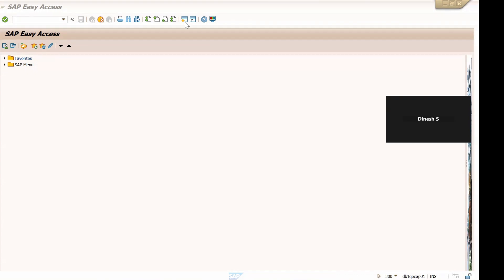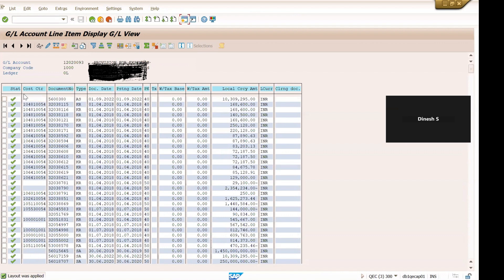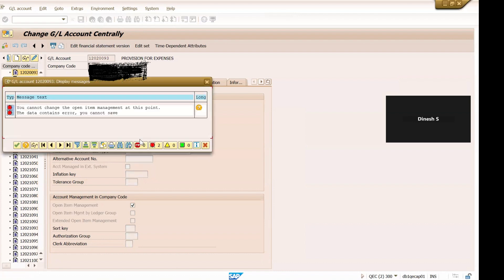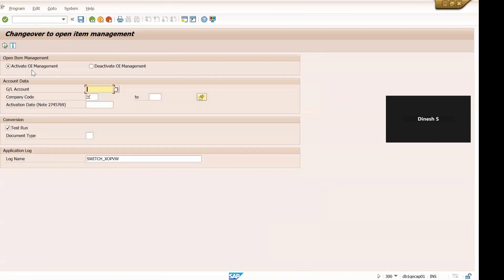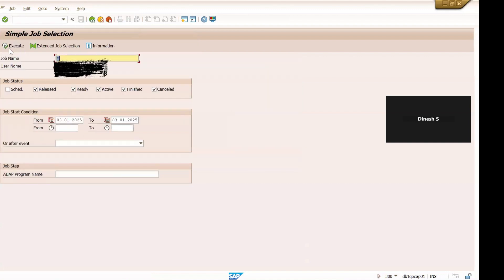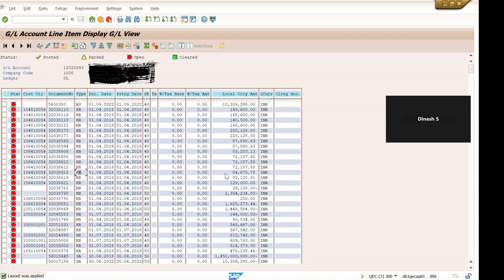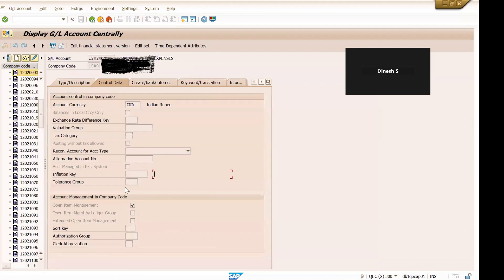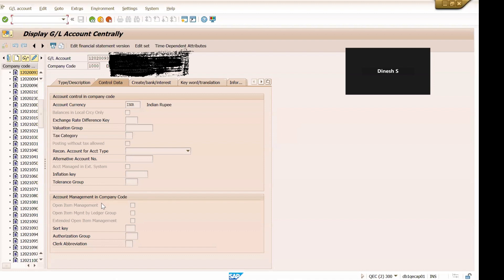FS00 issue | Error when enable Open Item Management | DS SAP FICO CLASSES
GL master issue, getting Error when enabling Open Item Management - DS SAP FICO CLASSES.

When already transactions are posted in GL then we can not simple select or deselect check box "Open item management" in FS00 GL master. We need to use a specific transaction code or program in such case to enable Open Item management.